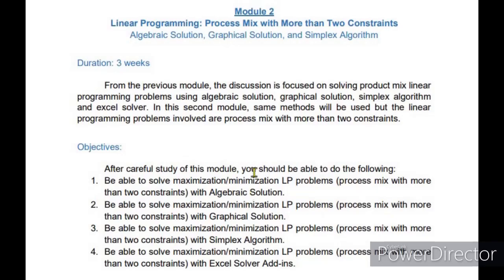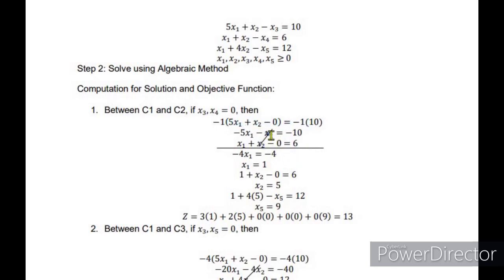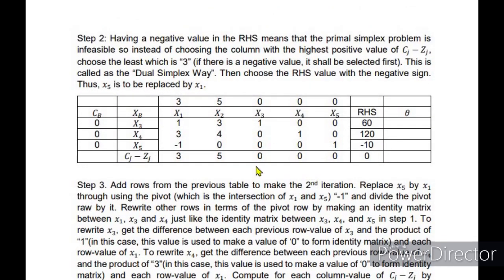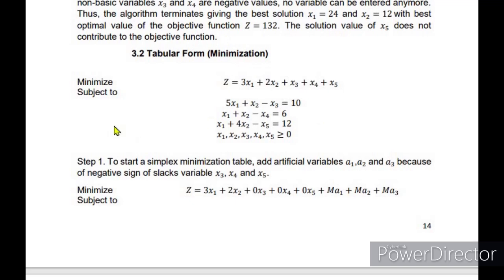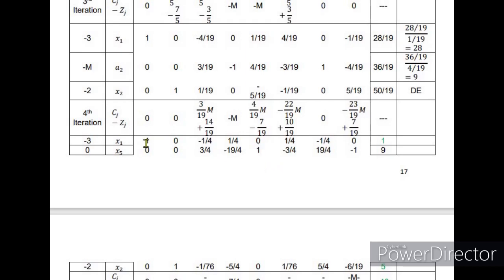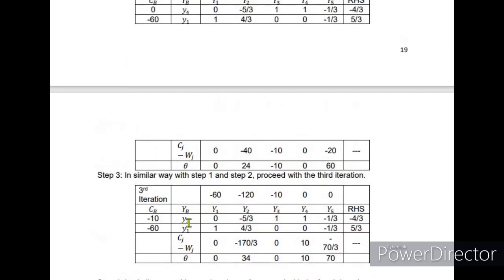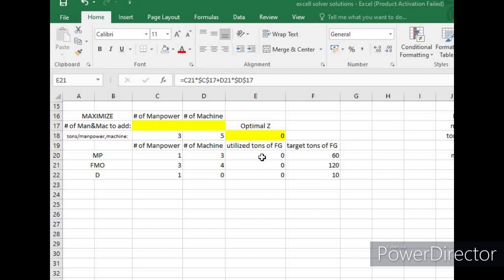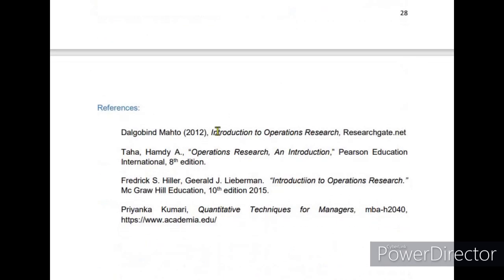Module 2 Operations Research